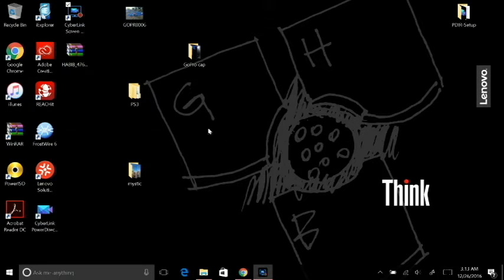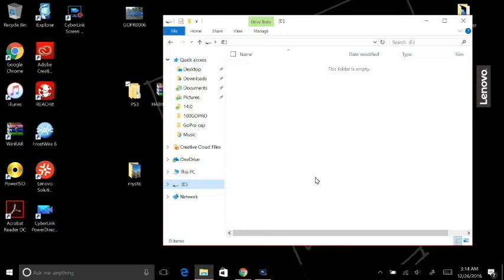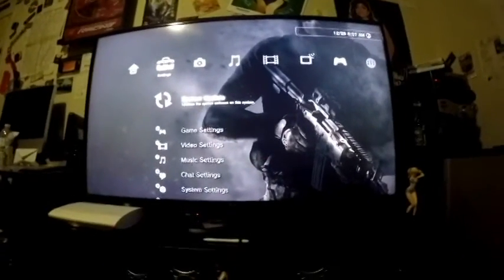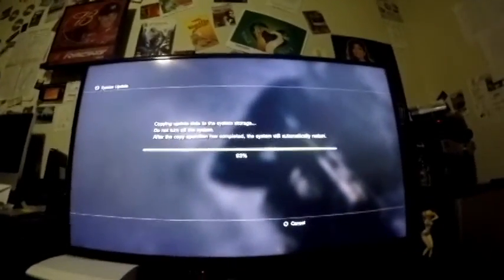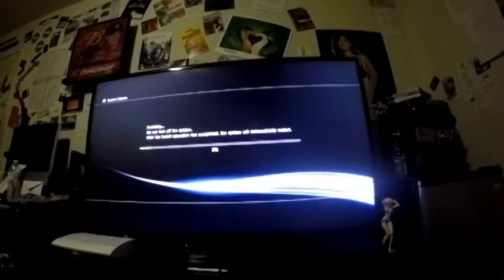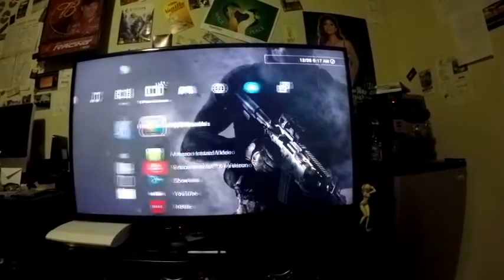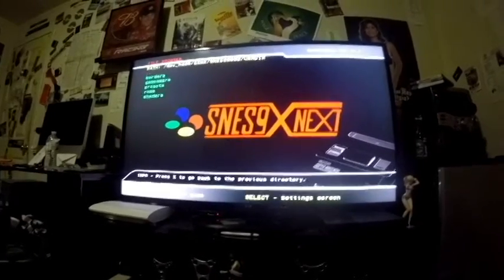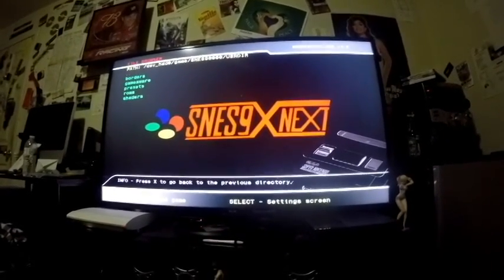PS3 CEX Base CFW 4.76 Habib V 1.00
This is the latest CFW for PS3 users running a Custom Firmware PS3 on a CEX Base Firmware.

Note:  Will need to update Multiman and other file Managers possibly.

Step 1:  Download the file from the link below and extract the folder PS3.

Step 2:  Check to make sure that its set as the following PS3/UPDATE/PS3UPDAT.PUP

Step 3:  Place the PS3 folder with the files inside as well onto a Flash drive and plug into CEX Base CFW PS3

Step 4:  Go to system Update and "Update Via storage media" and you should see the 4.76 PS3 Update

Step 5:  Install the update and wait for the prompts and reboots. and there ya have it.